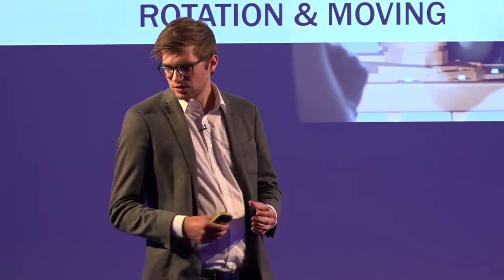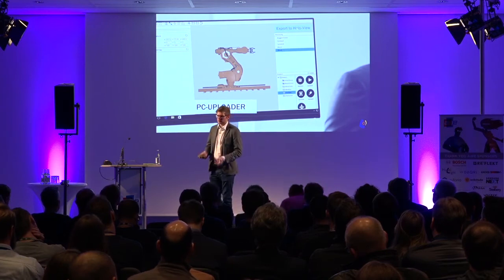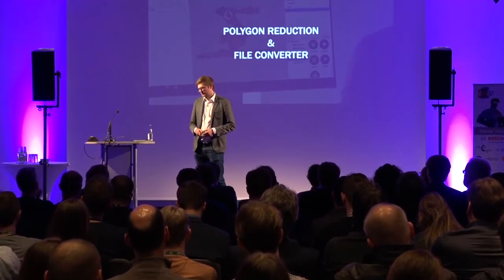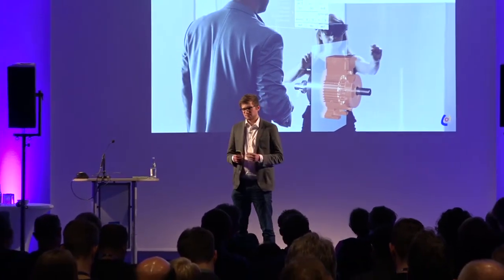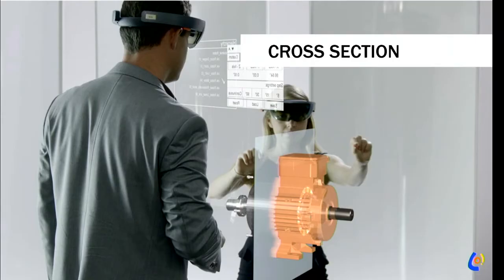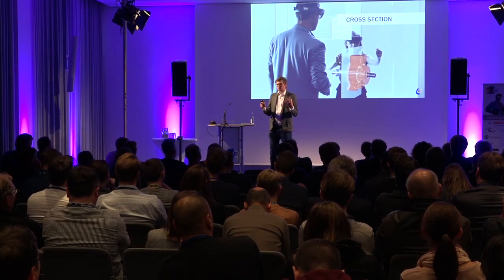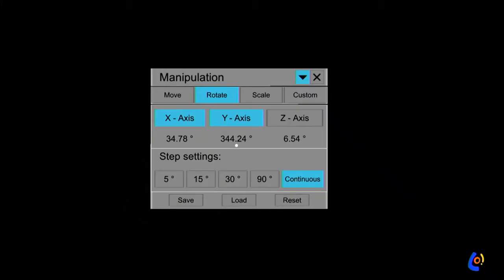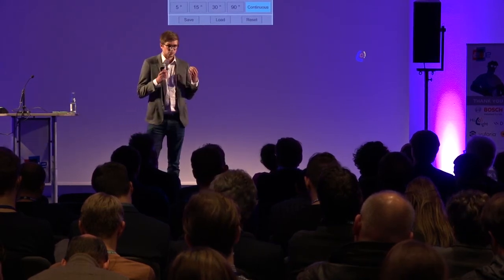Luis Bollinger (Holo-Light): Mixed Reality Revolutionizing the Product Development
A talk from the Creators Track at AWE Europe 2017 - the largest conference for AR+VR in Munich, Germany October 19-20, 2017

Computer-aided designs are the database of manufacturing and an integral part of our industry. Engineers and designers make decisions on designs based on 3D CAD models visualized on a 2D screen and printed with a 3D printer.
With our application Holo-View we created a 3D CAD model importer for Microsoft HoloLens. Furthermore we offer new ways of communication. We are talking about a finished product, which simplifies and revolutionizes product development. And it's only the first tool of a whole Mixed Reality platform Holo-Light is developing.